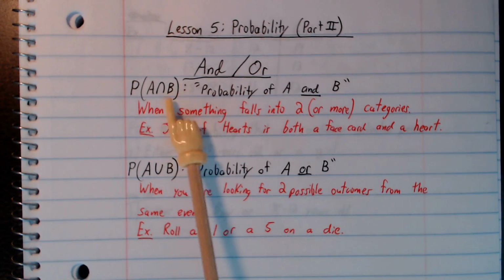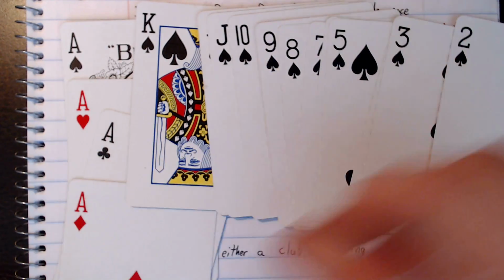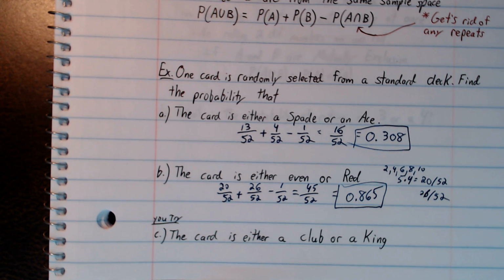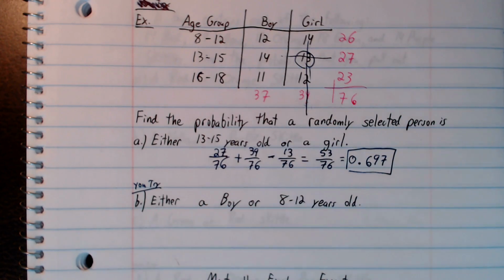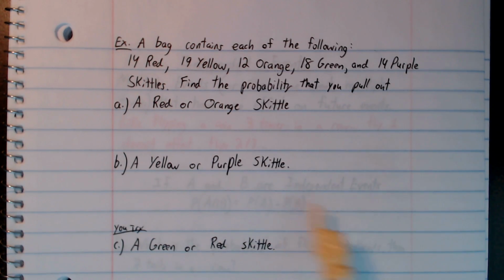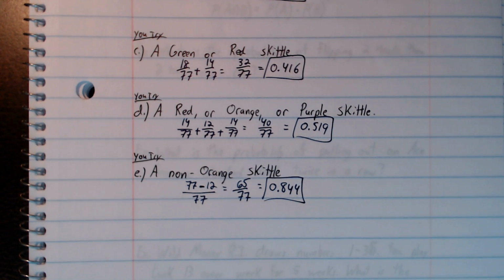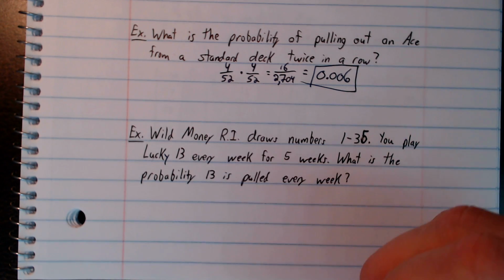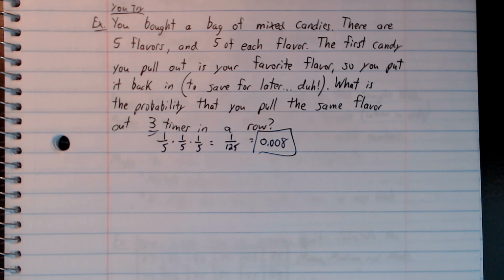Lesson 5 Probability Part 2